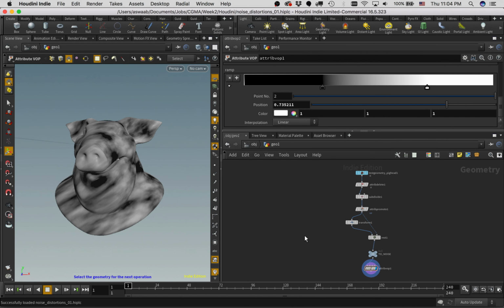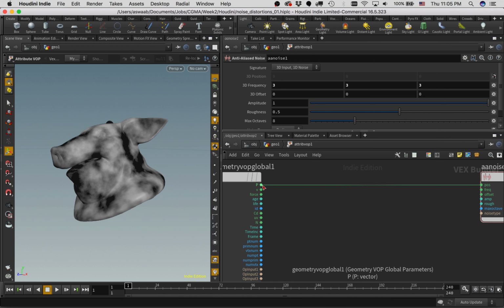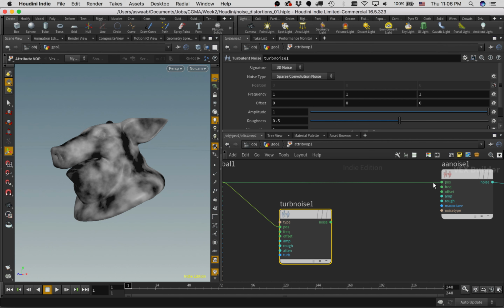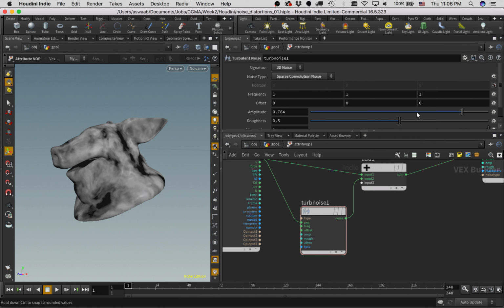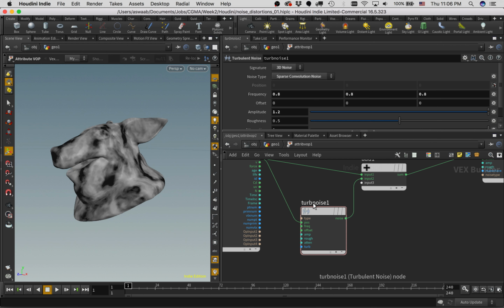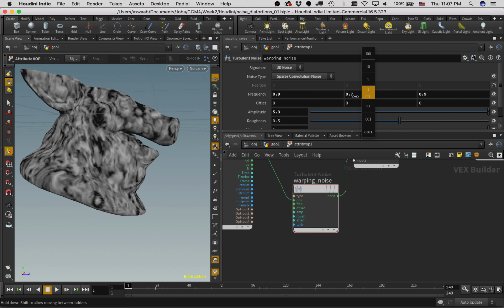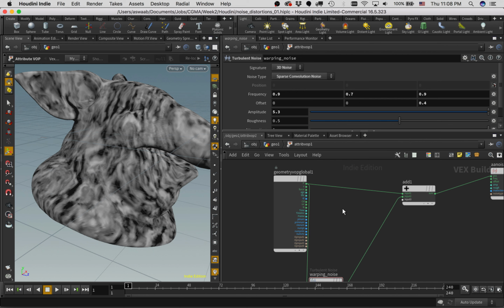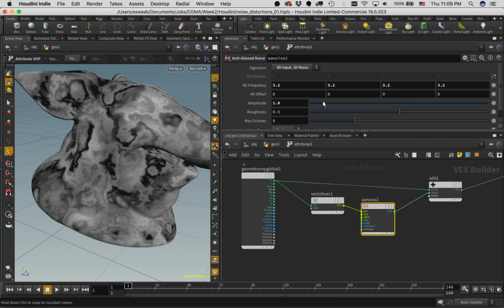CGMA AEIH Week2 05 WarpingNoise